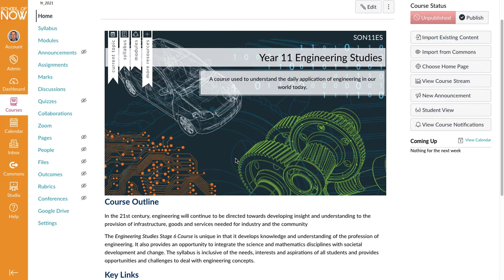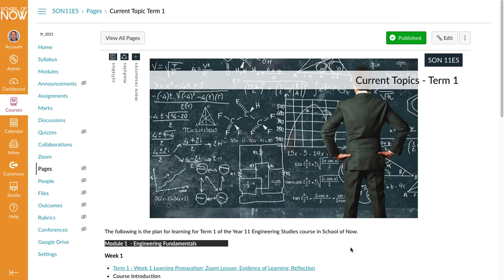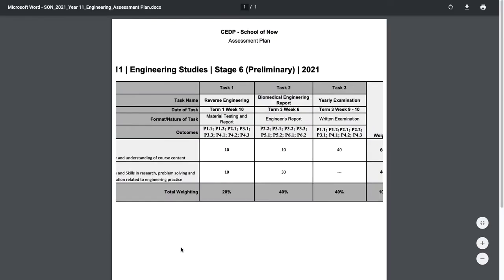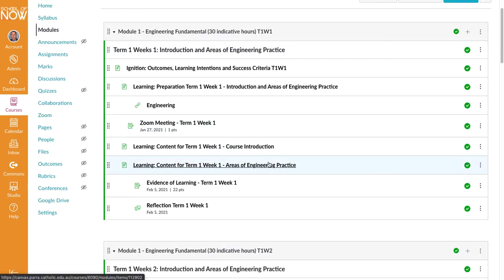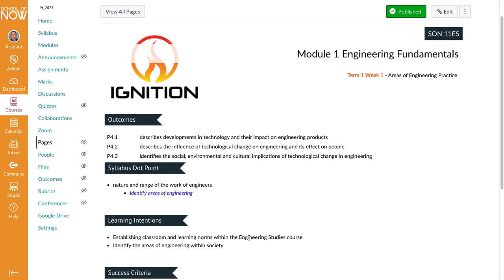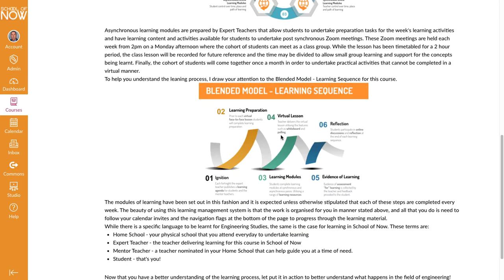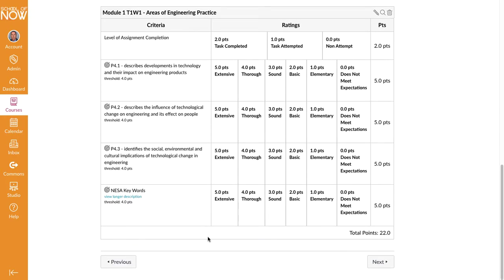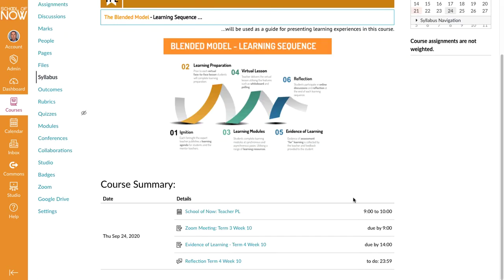School of Now: Introduction to New Canvas Module Structure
Introducing 2021 HSC School of Now Teachers to the module format that directly links to the Blended Learning Model.